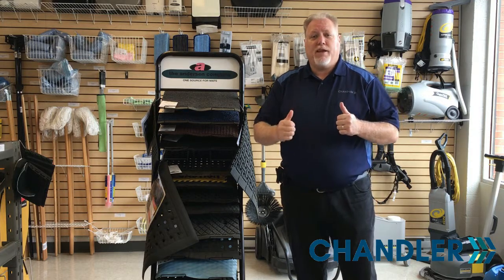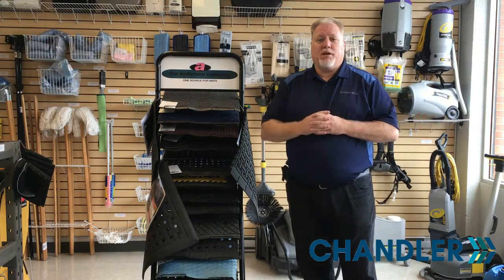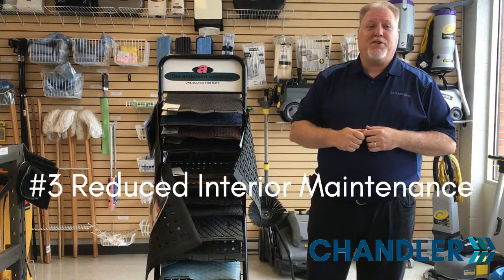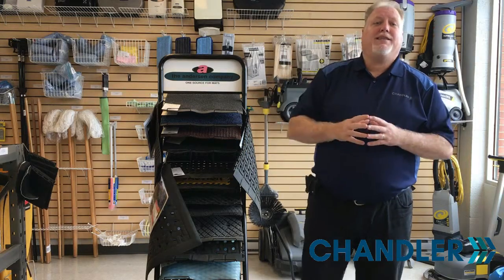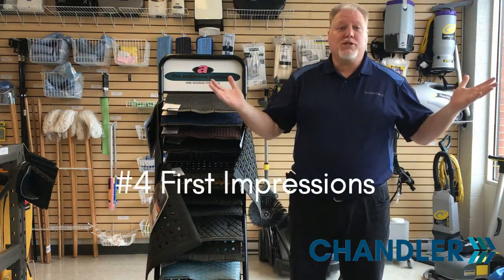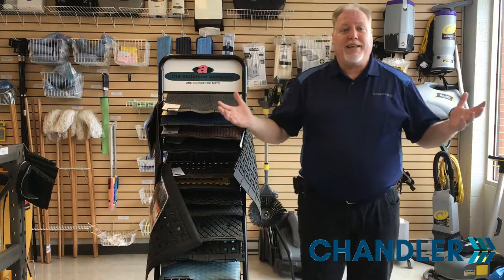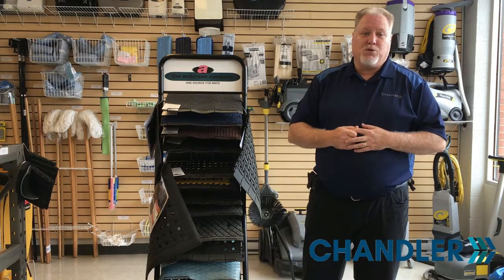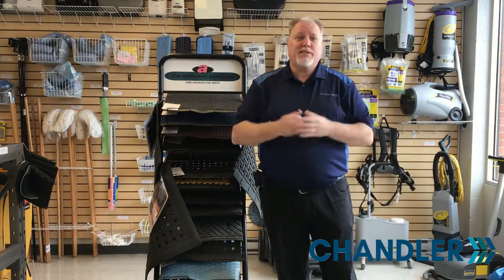CHANDLER WE CAN HELP WITH THAT #7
In this episode, Ken goes over the importance of entrance matting and how it can help save your company money.